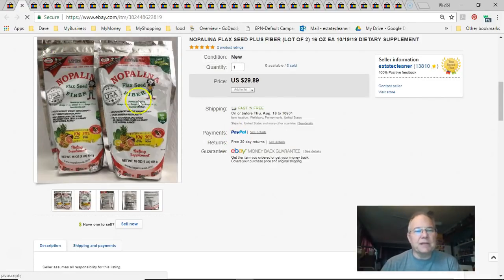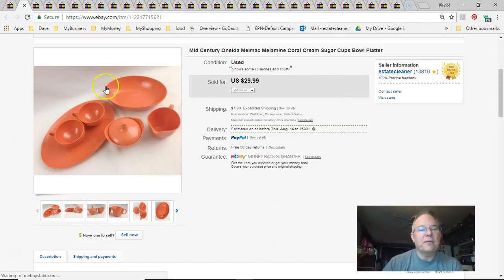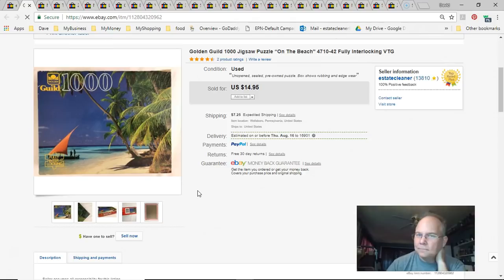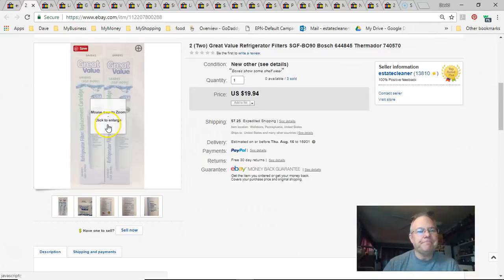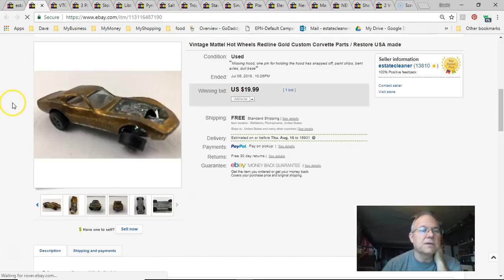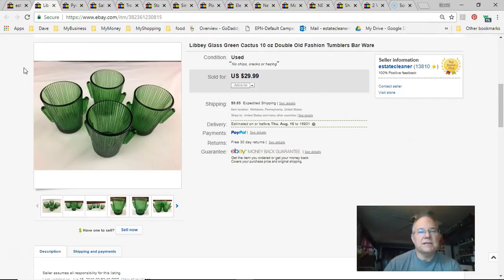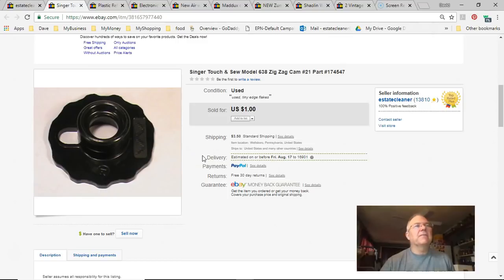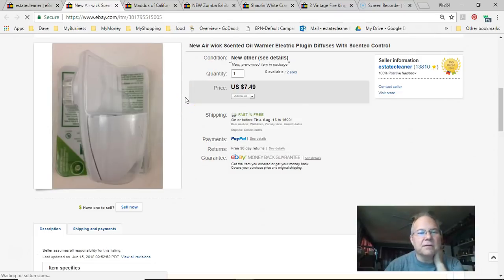What Sold on eBay This Week July 1-14, 2018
At one time I has an eBay store called Old Paths Books and Collectables that at its height had over a thousand offerings in inventory. Then came the Great Recession and the market all changed and so I've had to change with it.
Favorite boxes & shipping supplies
these are 6x4x4. I like this seller.
6.25" x 8.5" poly bags
10" x 12.5" poly bags

ZP 450 Zebra Thermal Printer. This is the one I'd go with because it has the set-up disk and tech support which would have saved me hours and tons of frustration. Plus they include 4 rolls of labels. When I bought mine I got a box of labels (24 rolls) which ended up working out to .07 cents a label. So doing the math on this listing actually makes it cheaper than the lower priced ones.